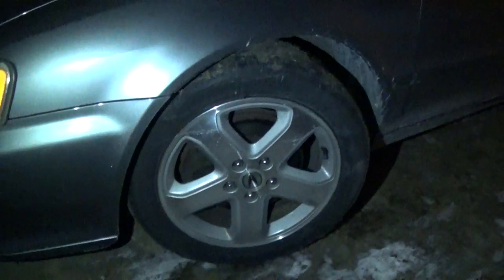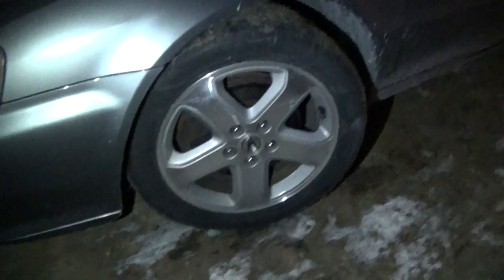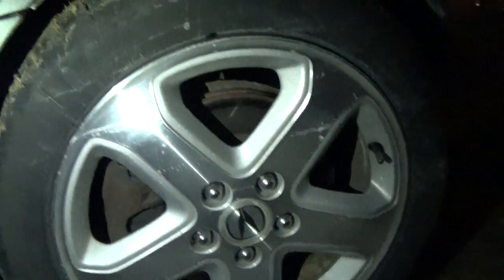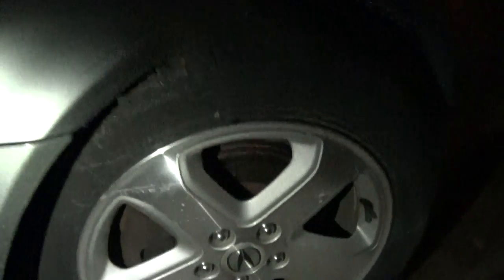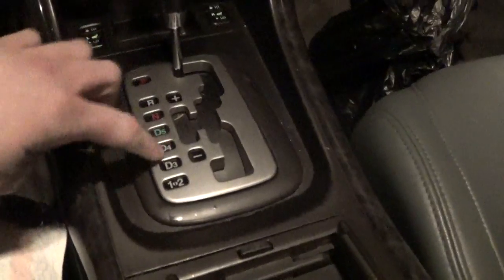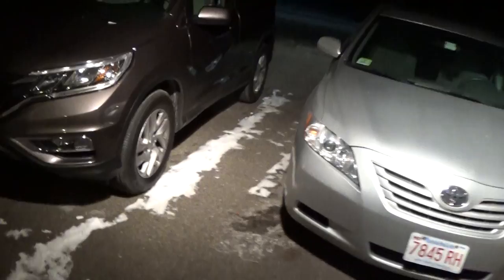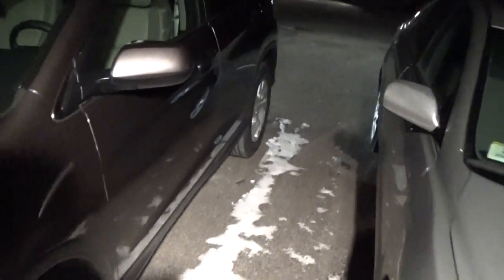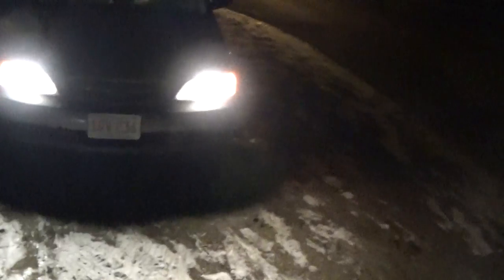TL Updates- 155K (Re-Done)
Dont know why the other one got cut short. I'll leave that one up so you can see the new wheels in the light.